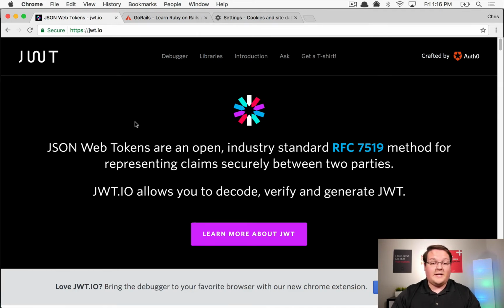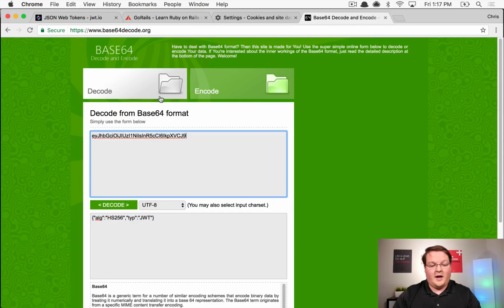JWT (JSON Web Tokens) vs Rails Session Cookies | Preview